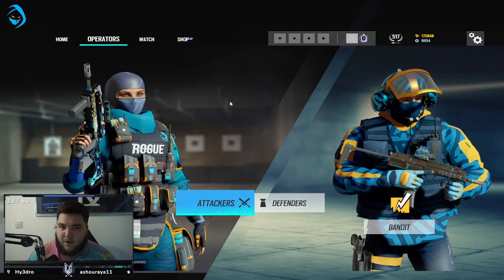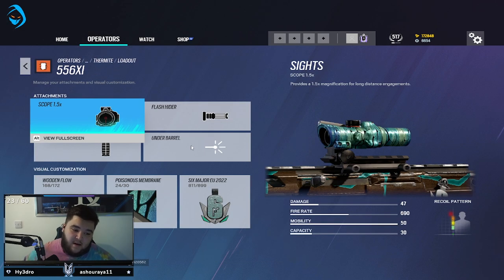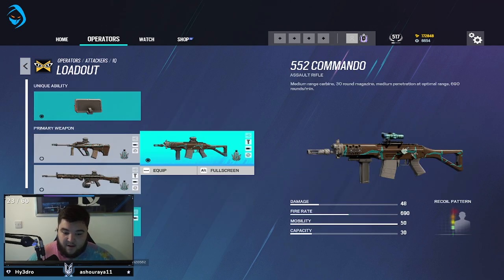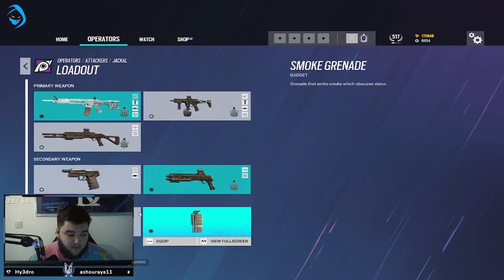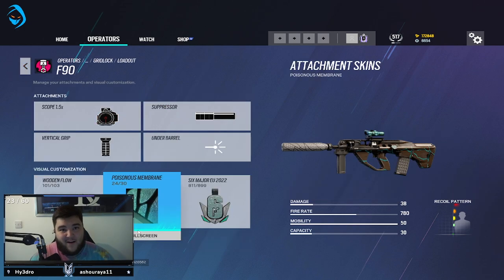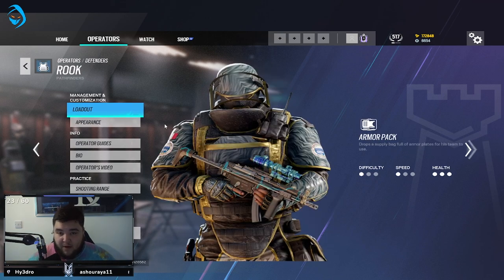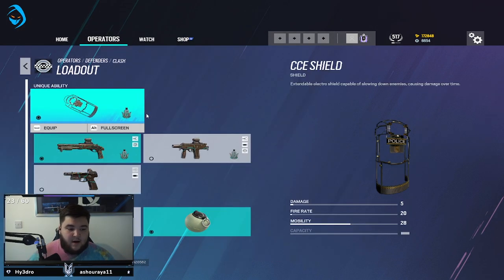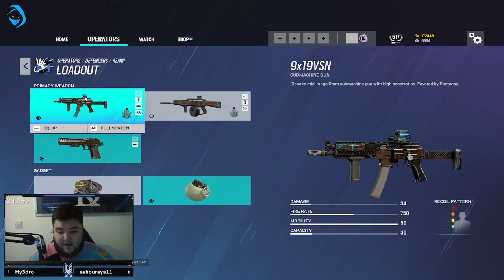These are the *BEST* Attachments to use in Operation Brutal Swarm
Going off of the feedback I got from the previous video, I'll be going over what the best attachments are to use on each operator in Operation Brutal Swarm.

Attackers 0:55
Defenders 8:30